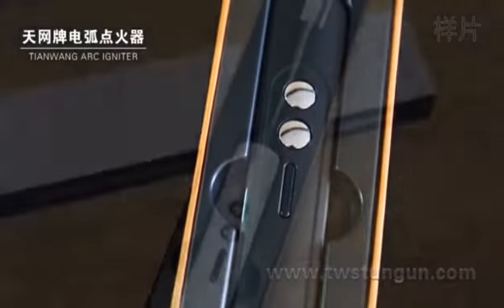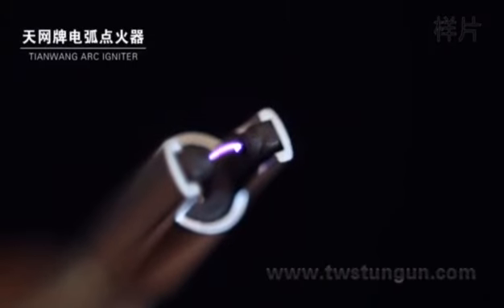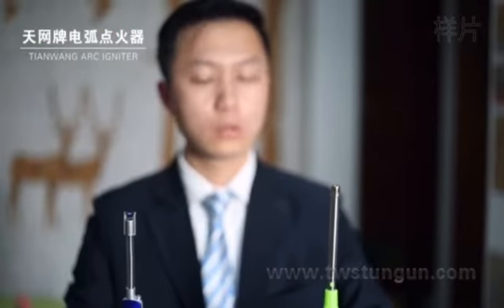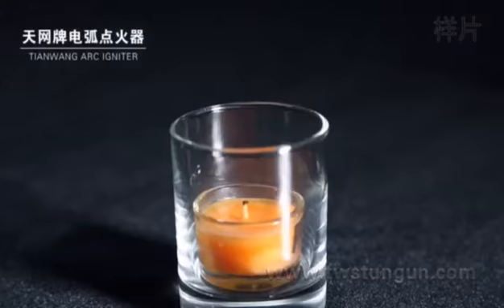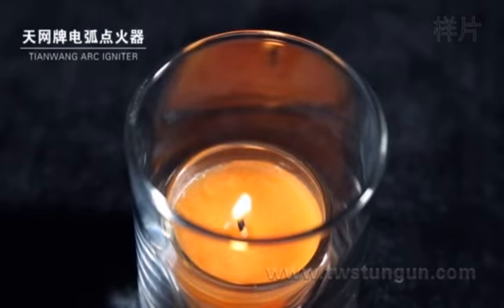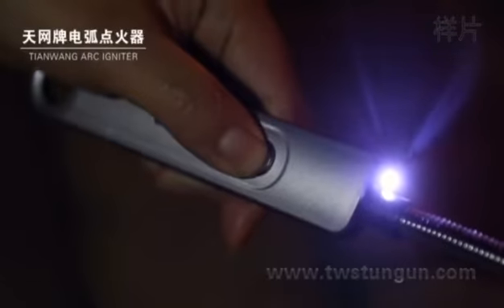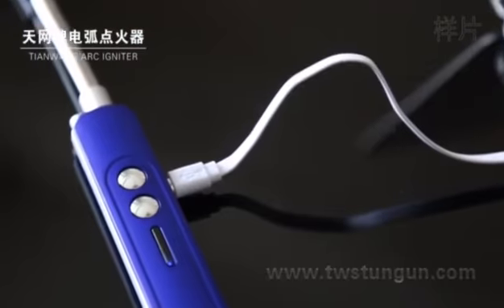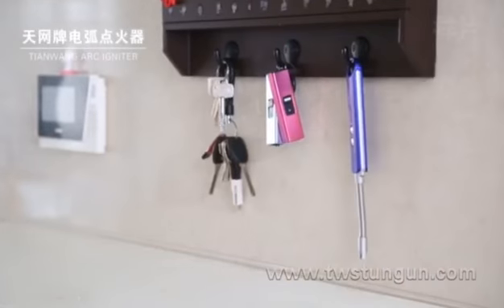Electric Arc Candle Lighter with Flashlight（TW-903）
Tianwang brand arc lighter is a newly upgraded pulse igntier, it does not need to replenish fuel and gasoline, and will not pollute the environment.  The product uses integrated circuits, large-capacity lithium batteries, and longer battery life. Arc ignition is suitable for use in different harsh environments. Multi-purpose ignition design, suitable for household gas, mosquito coils, candles, outdoor charcoal and barbecues.  Tianwang brand arc lighters are sold well in European countries such as the United States, Britain, Germany and other European countries. There are a variety of signature certificates and certification reports: MSDS, UN38.3, CE, Rohs, FCC, sea and air appraisal reports.